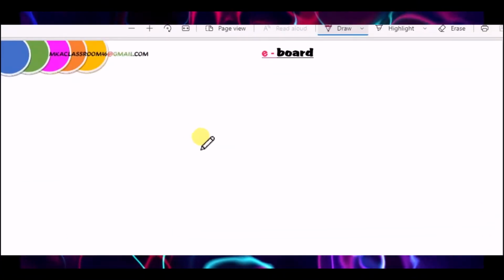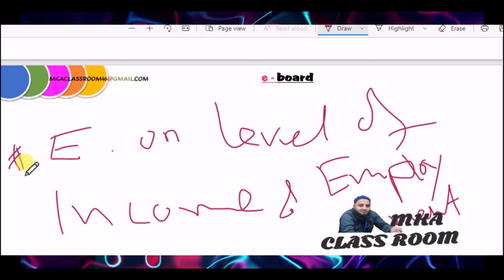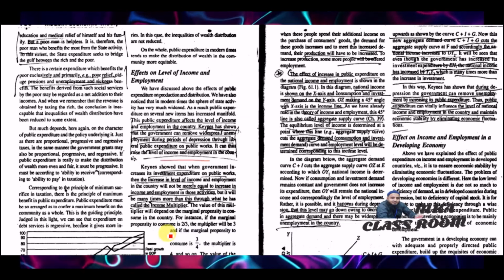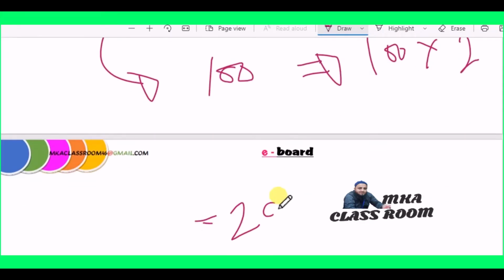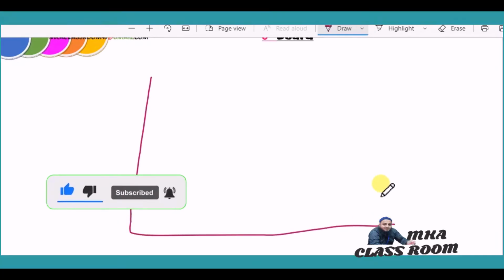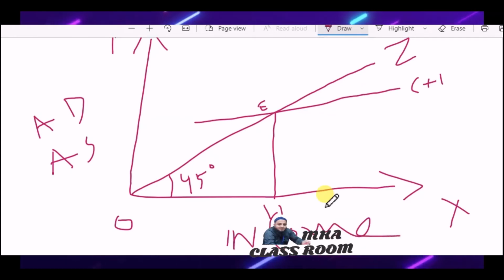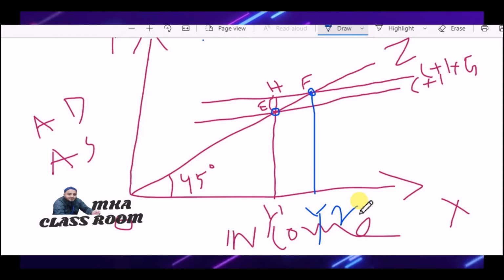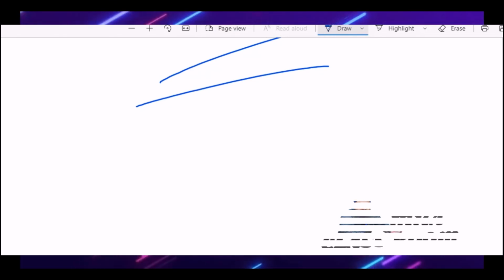Effects of Public Expenditure on Income and Employment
Here we will try to describe:
Income Multiplier
Graphically present the effects